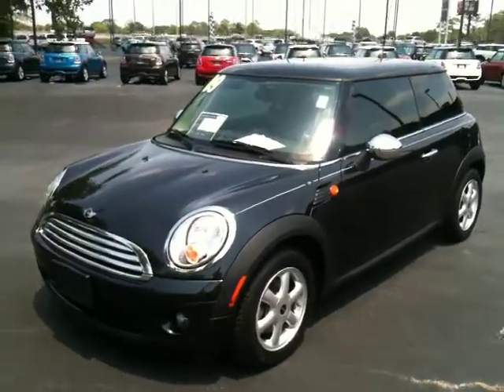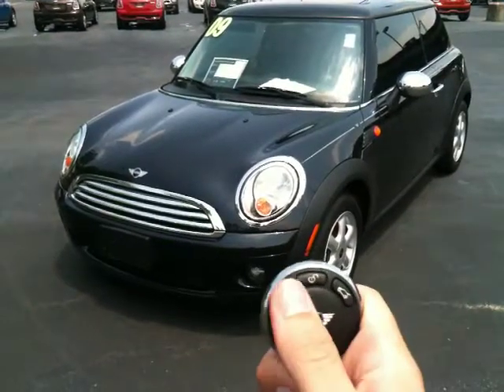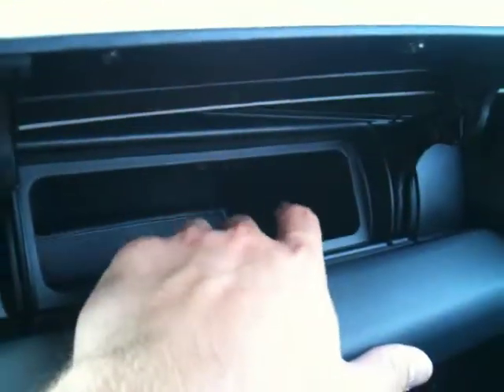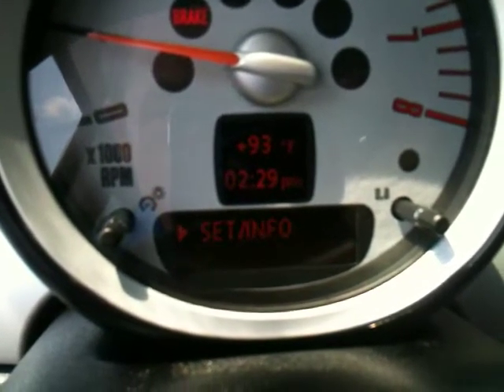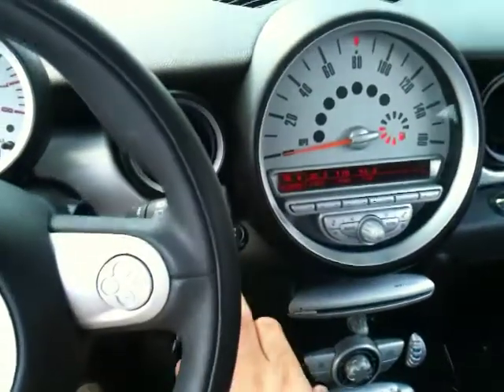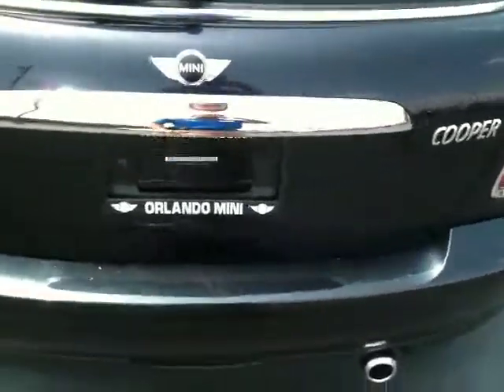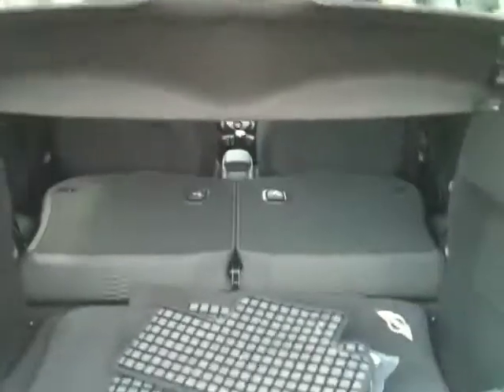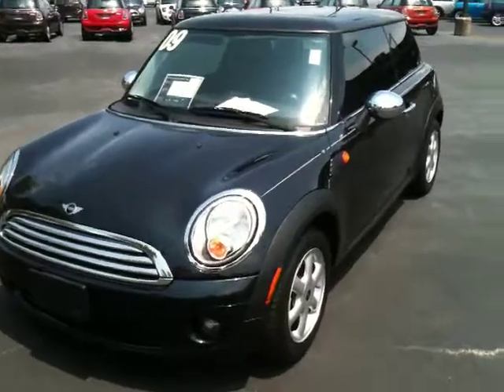2009 MINI Cooper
2009 MINI Cooper Hardtop walk around